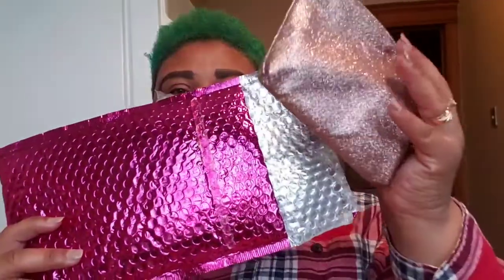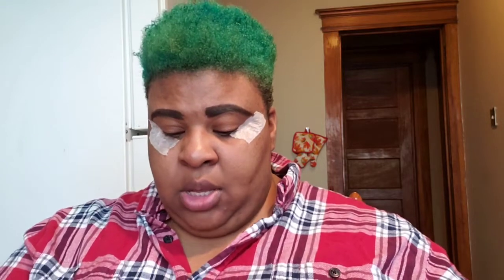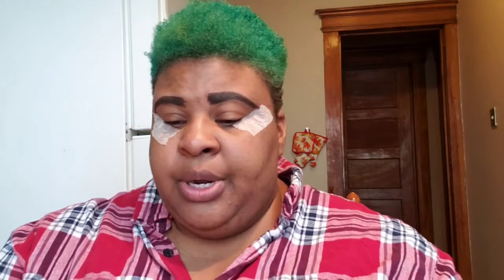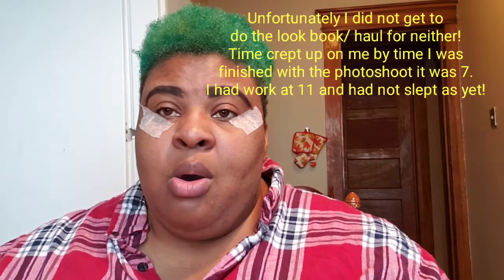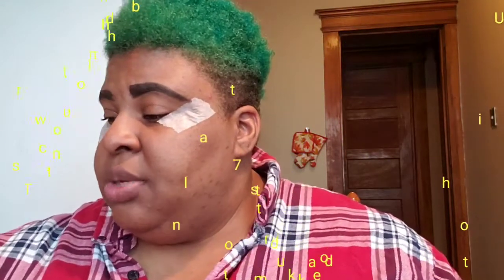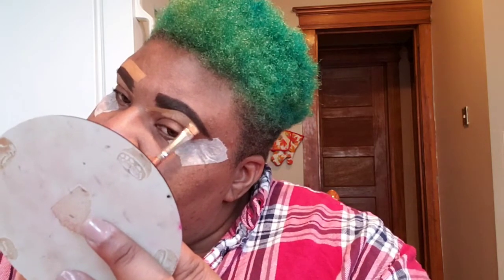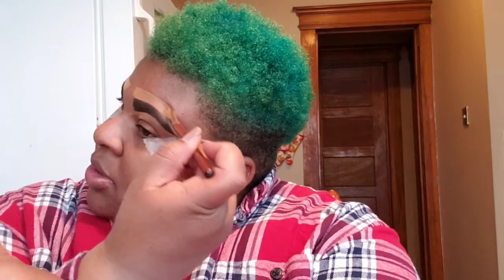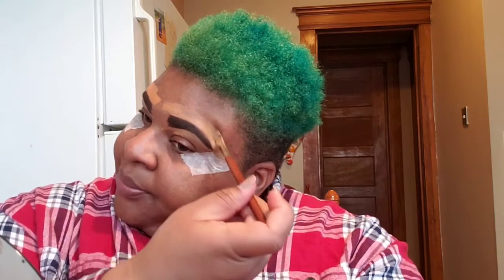Welcome Back! It's been a min, SORRY!!!!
WELCOME BACK MY LADIES AND GENTS

SNAP: SHADEEN23

AS FOR EVERYONE THAT I MENTIONED IN THIS VIDEO FROM MY PHOTOGRAPHER, STYLIST, AND EVEN DOWN TO THE LAST LIPSTICK I HAD ON. YOU CAN GO AHEAD AND FOLLOW THEM ON THEIR BUSINESS PAGES AS WELL.

PHOTO: LO.KEA
STYLIST: ALEXANDRIA_LARAE
LIPSTICK: FORBIDDEN_KANDI_COSMETICS